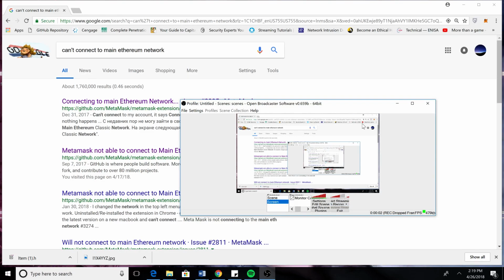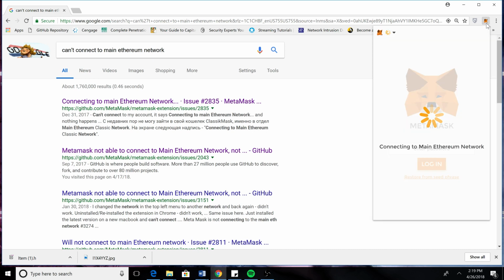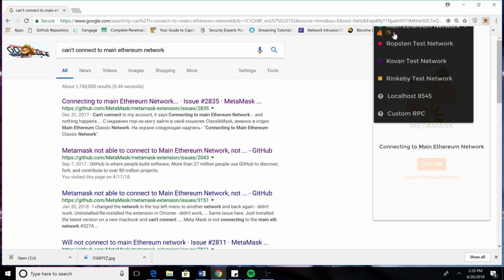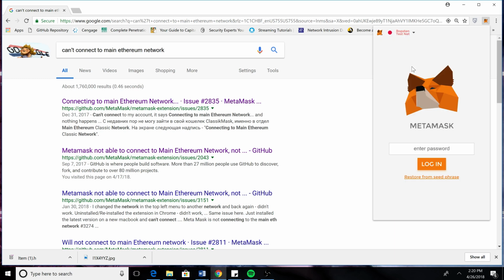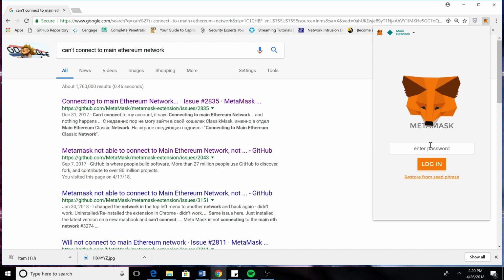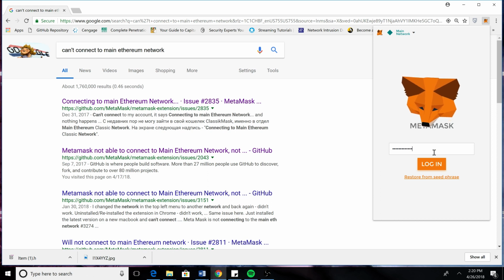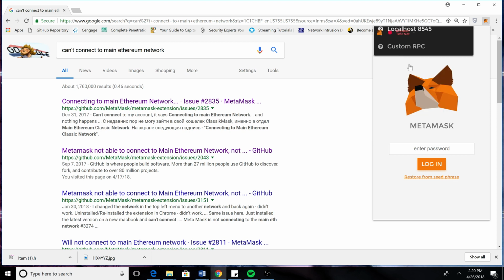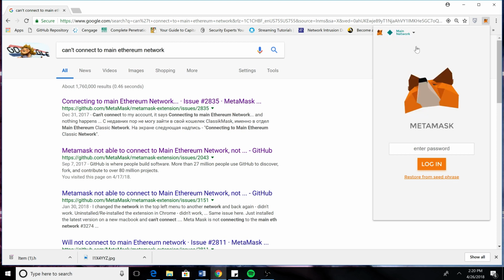[EASY FIX] Can't connect to Main Ethereum Network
I saw this issue pop up multiple times. Thought I should make a quick video on how to solve it.